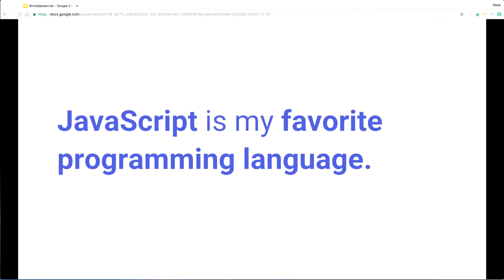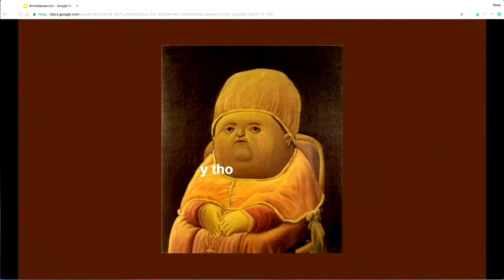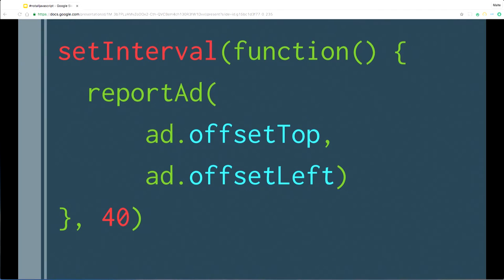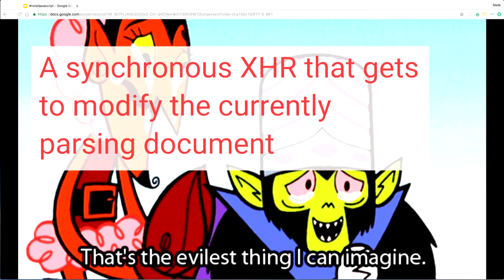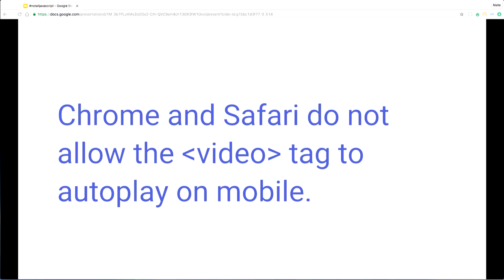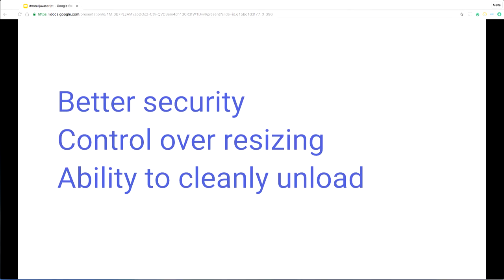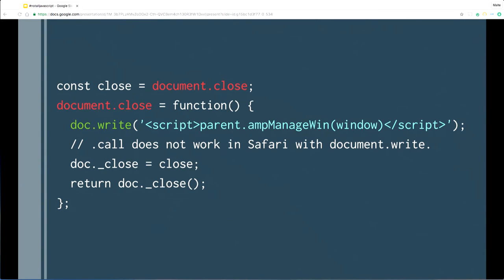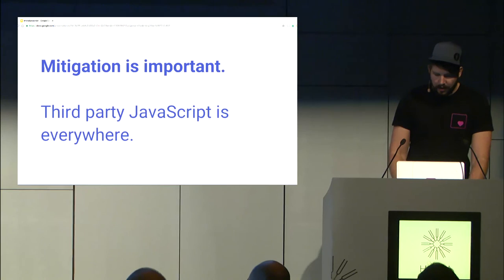Malte Ubl: notalljavascript (How to deal with 3rd party JS) - JSConf Iceland 2016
Modern websites are often composed out of megabytes of JavaScript – not all of which we wrote ourselves: Ads, social plugins, tweets, instagrams, video players and other things get assembled together and more often than not don’t play all too well with each other. When we started the AMP project we quickly realized we’d have to support this type of third party JS. In this talk we’ll do a deep dive into how we manage to maintain page performance and decent user experience nonetheless. Bring your wetsuit, because we’ll dive deep into some of the more rarely explored corners of the JavaScript language.